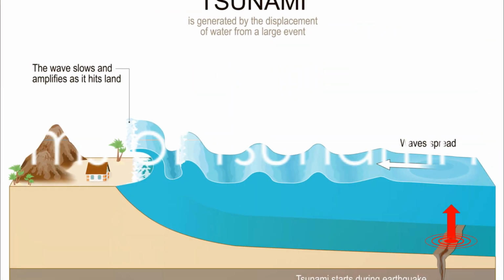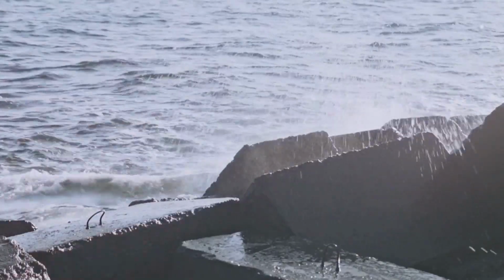Tsunamis: The How and Why?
Explore the fascinating science behind tsunamis, understanding how and why these powerful natural phenomena occur. From their triggering mechanisms to their devastating impact on coastal regions, uncover the mysteries of tsunamis in this insightful video.

Tsunamis, How, Why, Natural disasters, Ocean waves, Triggering mechanisms, Coastal regions, Seismic waves, Earthquake, Underwater landslides, Volcanic eruptions, Warning signs

Title: सुनामी: कैसे और क्यों
Description: इस रोचक वीडियो में सुनामियों के पीछे छिपी विज्ञान की खोज करें, समझें कि ये शक्तिशाली प्राकृतिक घटनाएँ कैसे और क्यों होती हैं। उनके ट्रिगरिंग मेकेनिज़्म से लेकर तटीय क्षेत्रों पर उनके प्रभाव का अन्वेषण करें, इस रोचक वीडियो में सुनामियों के रहस्य को खोलें।